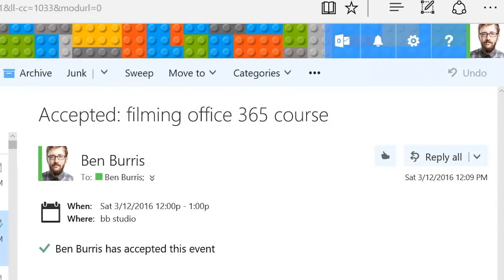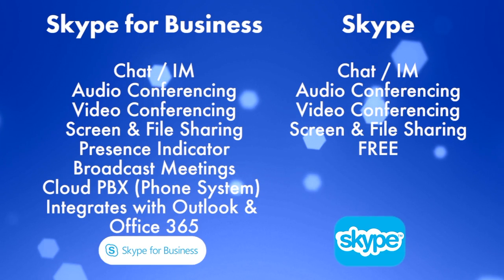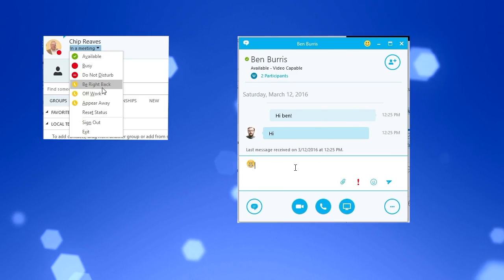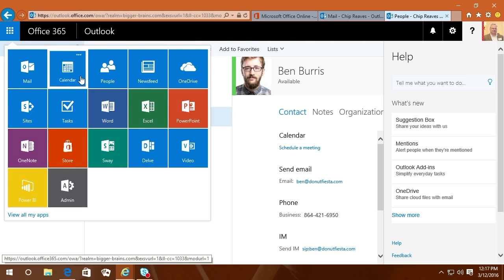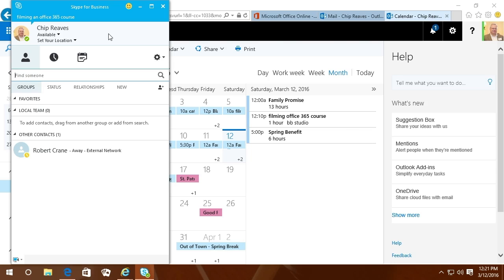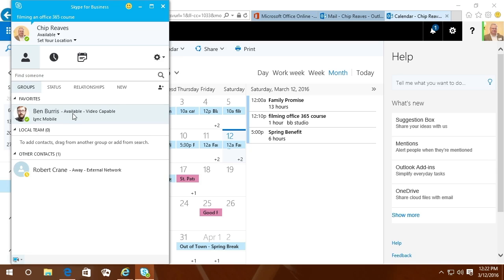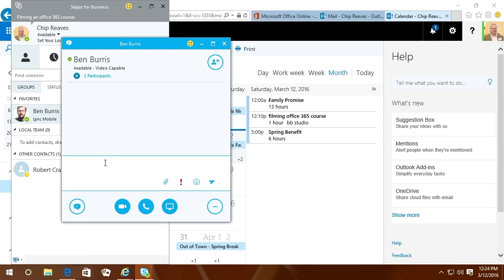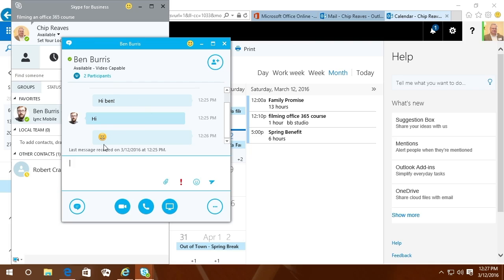Sneak Peak: Skype for Business Essentials